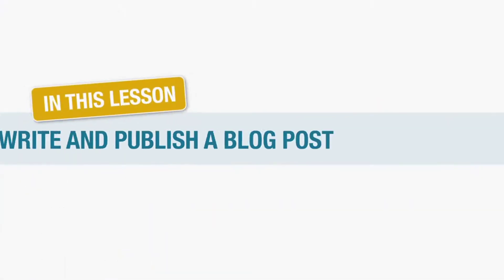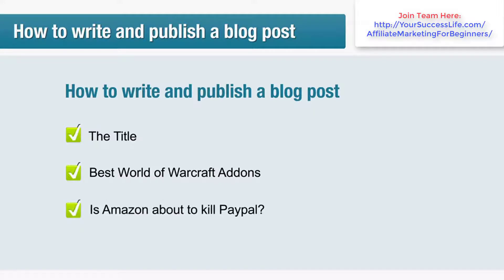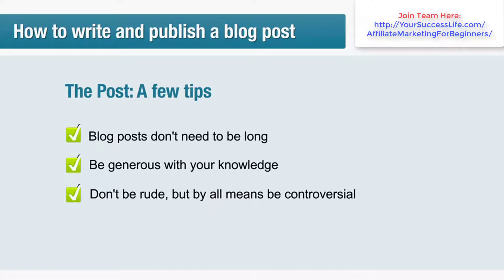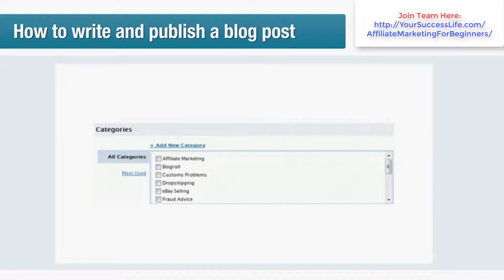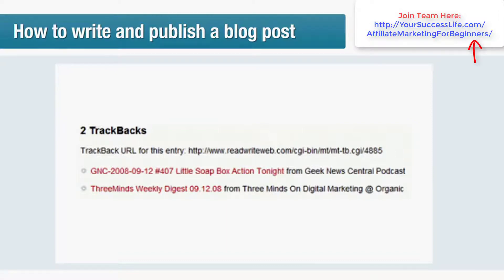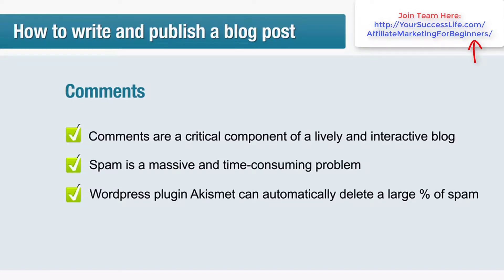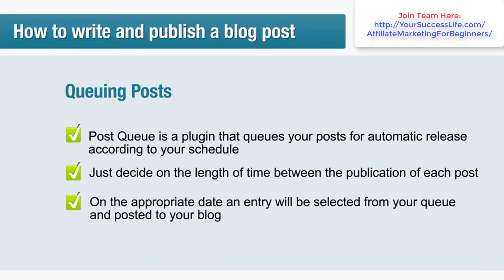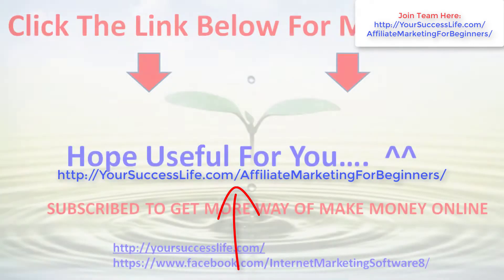Affiliate Marketing For Beginners 43 | Clickbank | How to Write a Blog Post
In this lesson we've taken a look at the basics of writing and publishing a blog post. Some important tips we recommended include:
make money online affiliate marketing, work from home online,
Focus some effort on your title
Write posts that are useful to your market audience
Be consistent
Add appropriate tags and categories
We also recommend looking into adding comments on your blog, and using a post queue plugin to help you on those days when you're suffering writers block.

affiliate marketing, make money online, work from home, clickbank, Affiliate Marketing Tutorial, Davis The, jvzoo, warriorplus,  Blog Post,
make money online with affiliate marketing, affiliate marketing jobs, affiliate marketing amazon, affiliate marketing software, affiliate marketing for beginners,
affiliate marketing email list, affiliate marketing for dummies,affiliate marketing on facebook, affiliate marketing on youtube,

How To Make Money Online With Affiliate Marketing- Discover How You Can Make Over $900 This Week

How To Make Money Online With Affiliate Marketing- Real Life Case Study Made A $468.97+/ Month

How To Make Money Online- Bank An Easy $330+/Mo Passive Income From EACH Of Tiny $10 Investments

Social Media Manager Job | Facebook Jobs | Twitter Jobs| This Single Mother Makes Over $700 per Week

How To Make Money Online With Facebook - Youtube | Software For Affiliate Marketing | Work From Home Jobs

How To Make Money On Facebook- OCTOSUITE | Facebook Tool Software- Best Way To Make Money From Home